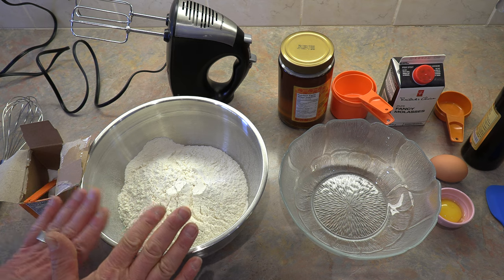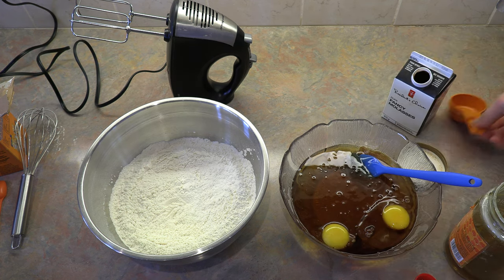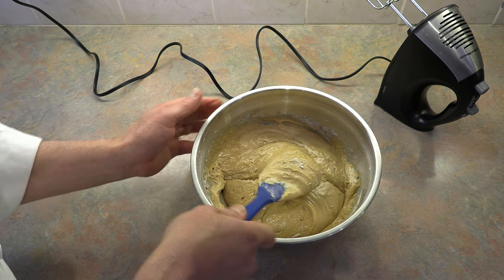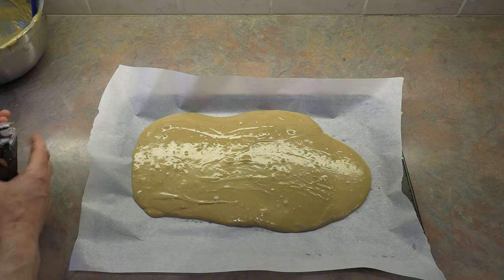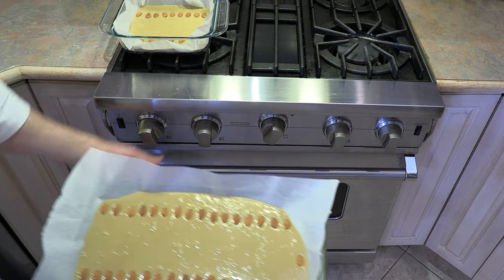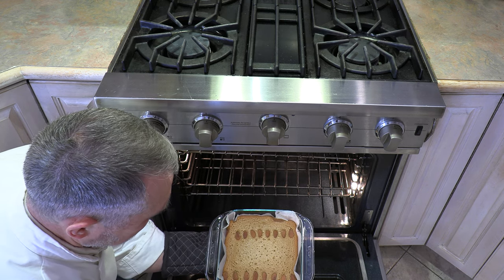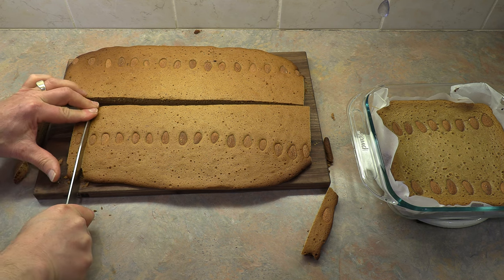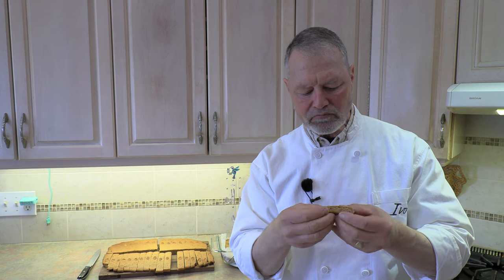Mostacciolo - The Italian Classic cookie!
Another Italian Classic cookie - the "Mostacciolo". This recipe is a family favorite, developed by another Coia, my sister-in-law, Franca.  Right form Abruzzo Italy, this classic cookie is an all time family favorite, and I hope it becomes one of your as well. IN case you are wondering, it is extremely easy to make and only uses a few simple ingredients.  Enjoy

Franca’s “Mostacciolo” Recipe – another Italian Classic

Dry Ingredients
• 670 gm of all purpose white flour (i.e., ~ 5 cups)
• 1 TSP baking soda

Wet Ingredients
• 1 large egg + 1 egg yoke
• 2 ½ cups of honey
• ¼ cup molasses
• ½ TSP vanilla

Topping
• Almonds

Process
• Pre-heat oven to 350 Deg. F.
• Put all dry ingredients in a bowl and whisk together – set aside
• In a different bowl, put all wet ingredients, and beat till incorporated
• Add the wet ingredients to your dry ingredients and mix until all flour is absorbed forming a batter (A firm spatula works great for this part, but a wooden spoon will work as well)
• Line a baking sheet or a casserole dish or any oven dish, with a sheet of parchment paper (if you do not have parchment paper, spray sheet/dish with an oil spray (do not use butter, as cookies will burn – parchment works best)
• Pour in your batter and try to get a consistent thickness of about 1 inch all around
• Place almonds on top, going from left to right, in a single row, and space them about ¼ inch apart. If your sheet/dish is wide, you can make two rows of almonds
• Put sheet/dish on top rack in your oven and cook for 35 minutes or 30 minutes if your batter is thinner
• Remove form oven and let cool completely before cutting
• Cut Mostacciolo into “finger size” pieces, about 1” wide by 5 or 6 inches long
• Mostacciolo, should have a soft/firm, almost bread-like consistency, and not be brittle – if it is brittle, it cooked too long, but will still be amazing!!